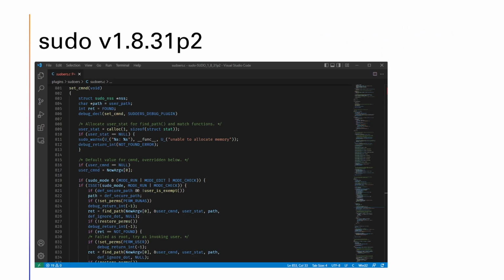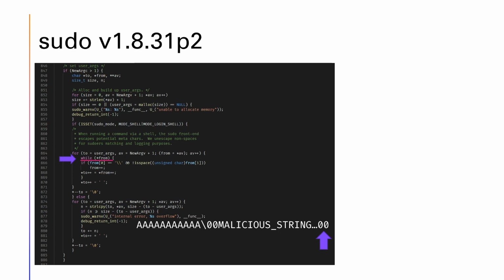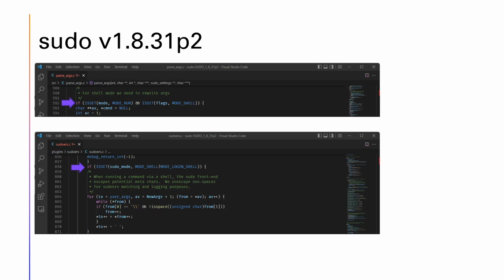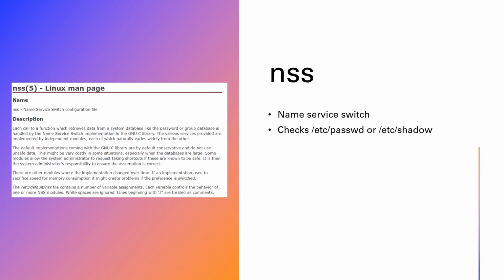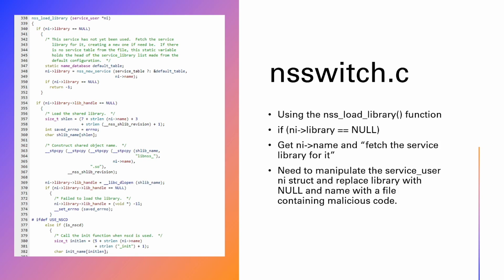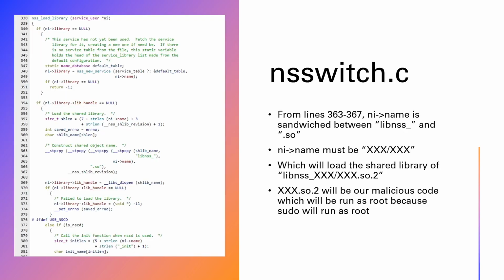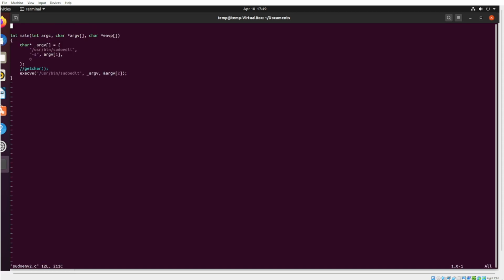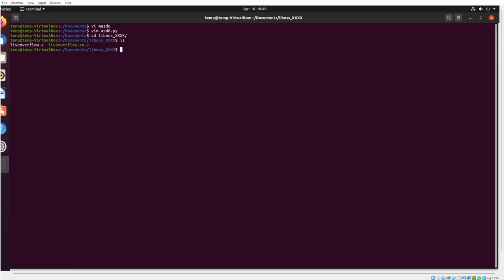Sudoedit Vulnerability Presentation | CVE-2021-3156: Heap-Based Buffer Overflow in Sudo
CVE-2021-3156: Heap-Based Buffer Overflow in Sudo (Baron Samedit)
Presentation for CS553